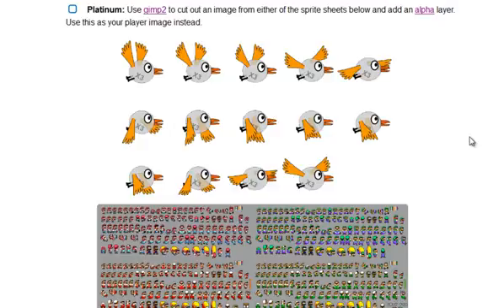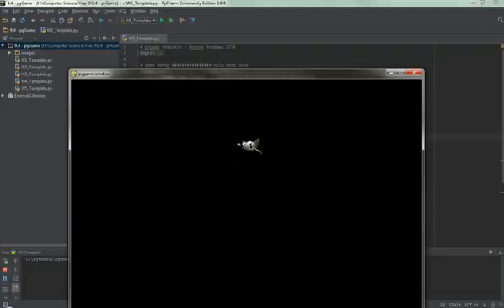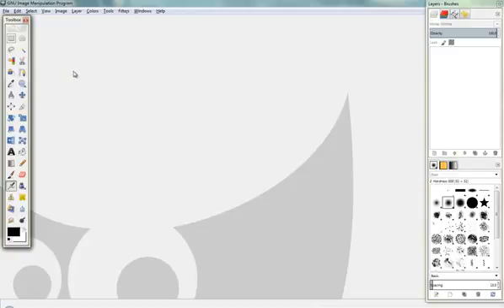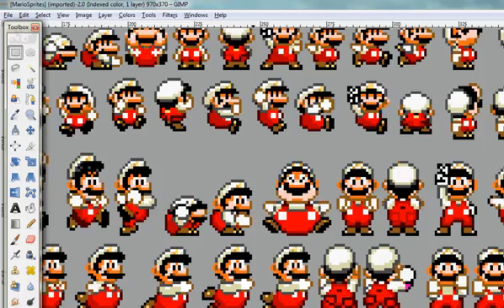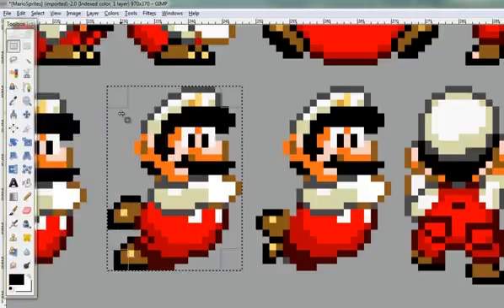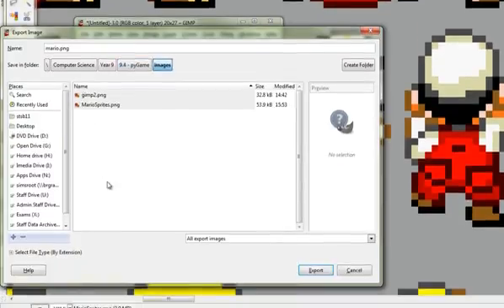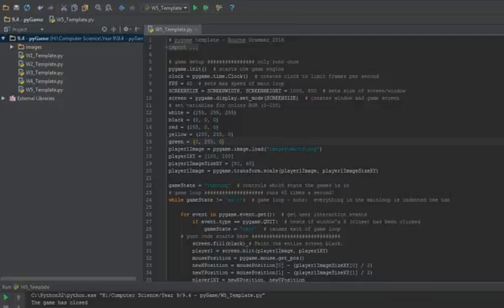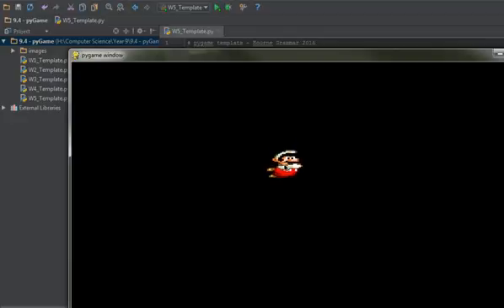PyGame - Alpha and images